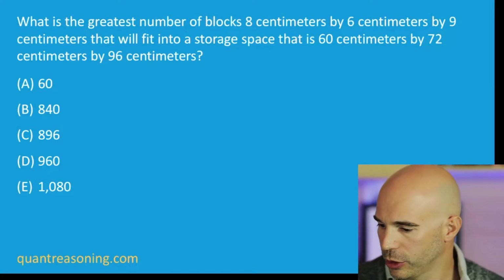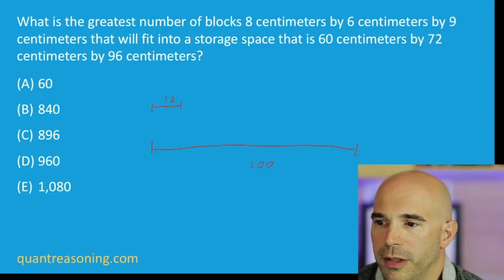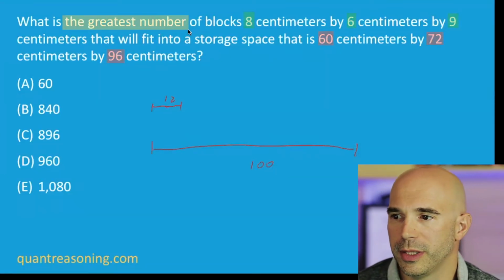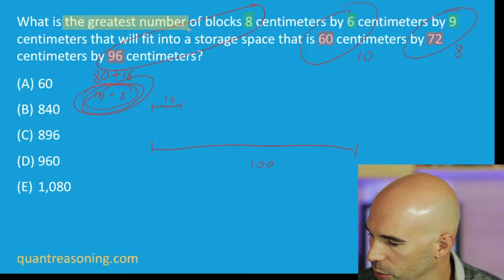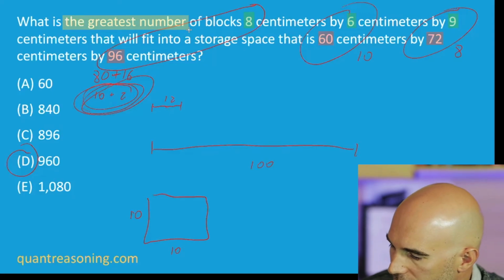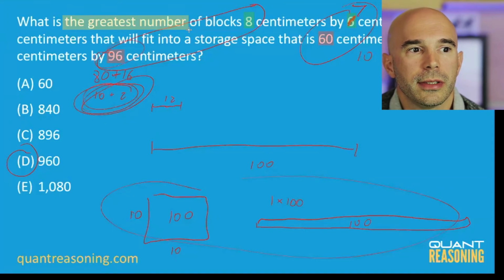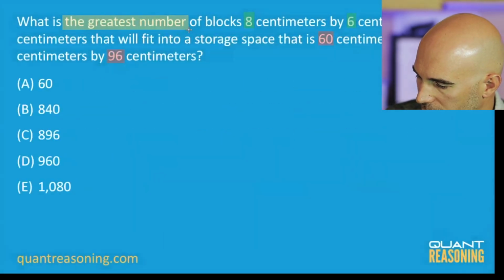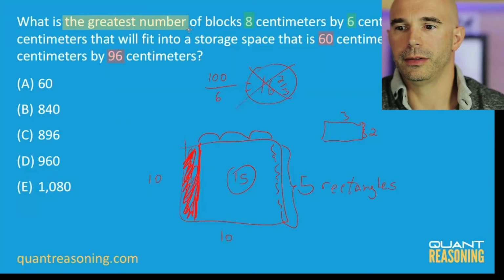What is the greatest number of blocks PS46602.01: Quant Reasoning AMA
GMAT PS46602.01

What is the greatest number of blocks 8 centimeters by 6 centimeters by 9 centimeters that will fit into a storage space that is 60 centimeters by 72 centimeters by 96 centimeters?

A. 60
B. 840
C. 896
D. 960
E. 1,080